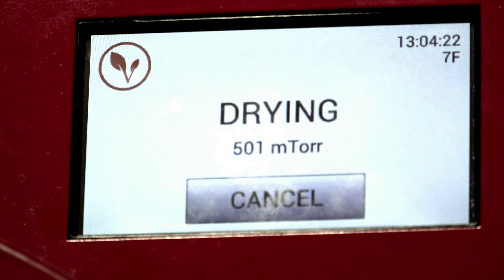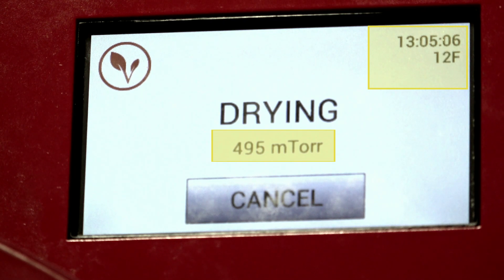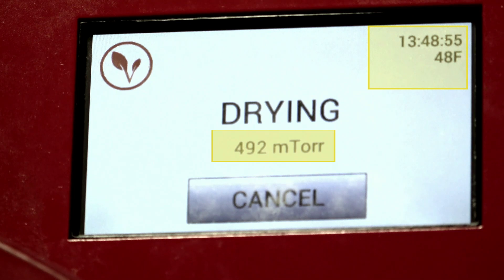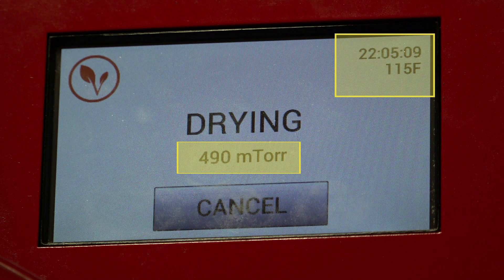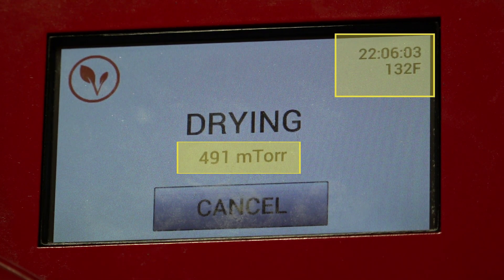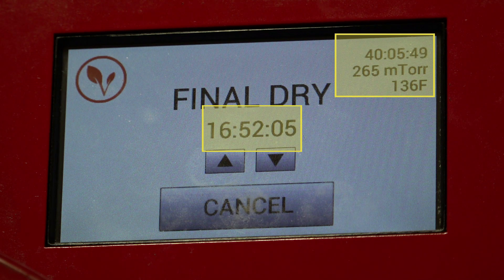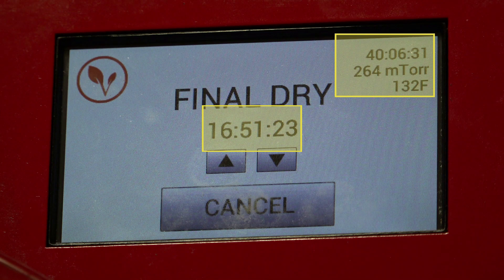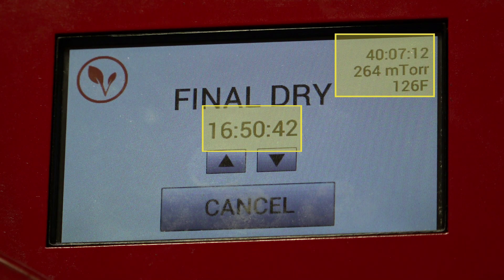Understanding The Screen On Your HarvestRight Freeze Dryer Ep389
Today I am going to demonstrate what the numbers mean on you Harvest Right Freeze Dryer screen. We will follow different stages of the drying process using time lapse.